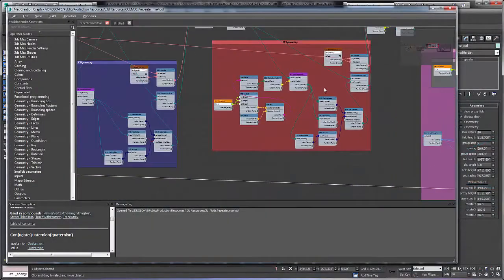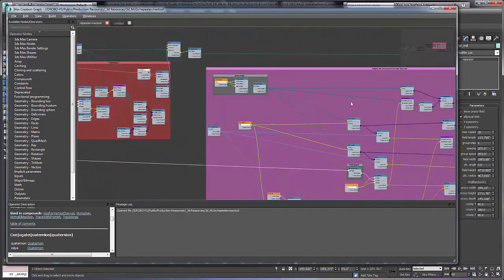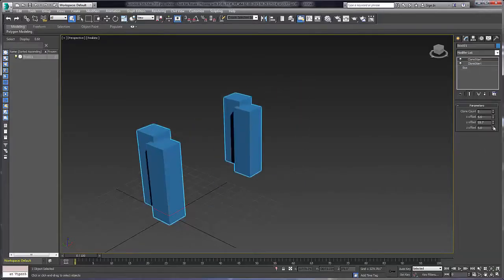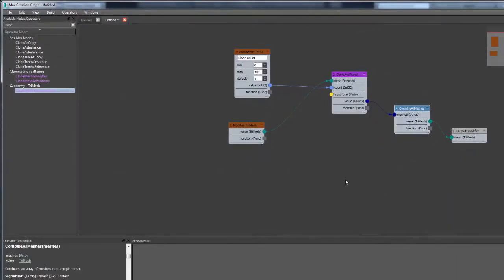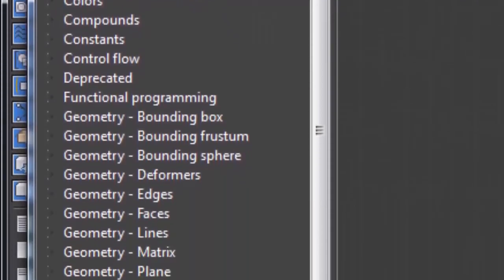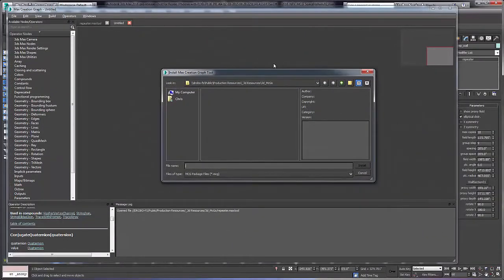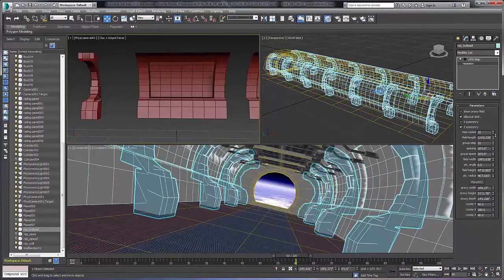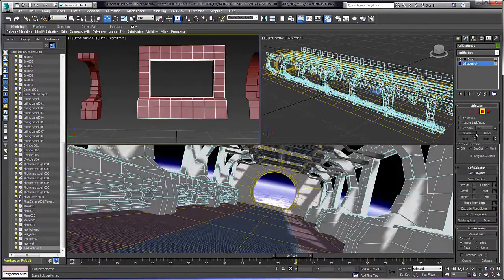3ds Max 2016 Max Creation Graph, a new procedural tool creation environment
3ds Max 2016 - Max Creation Graph, a new procedural tool creation environment